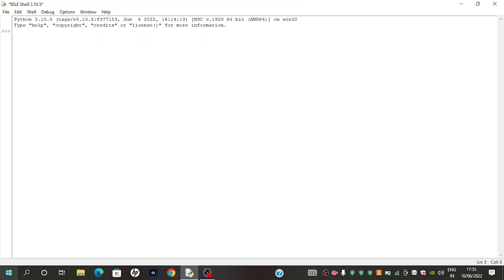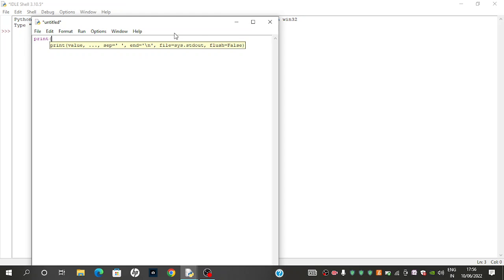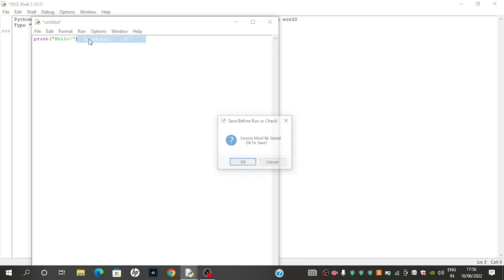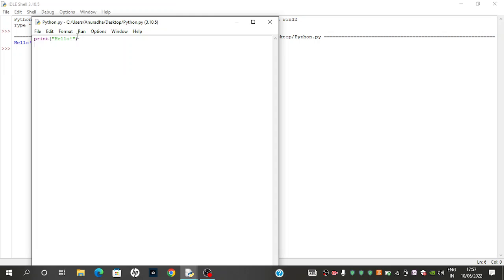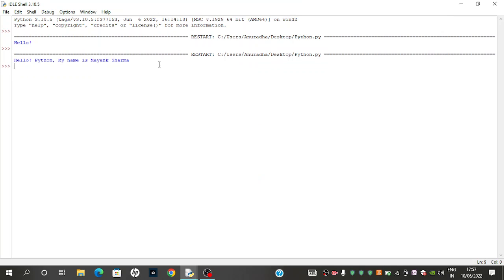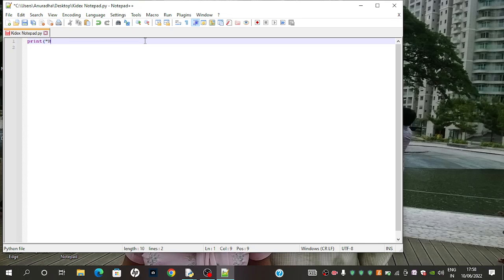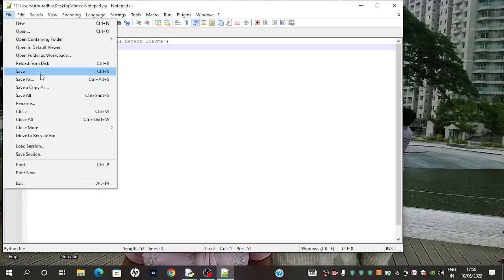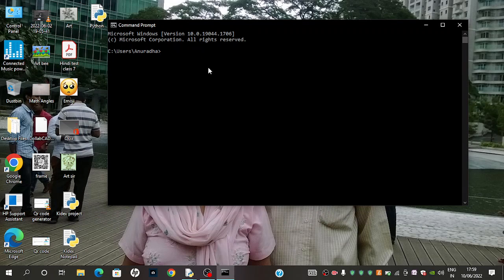How to code in python(Begginner)